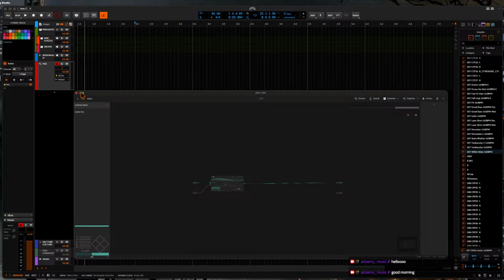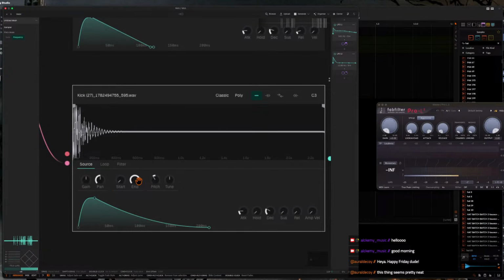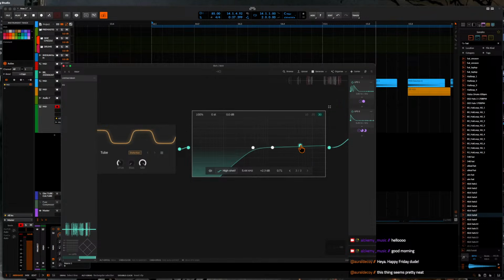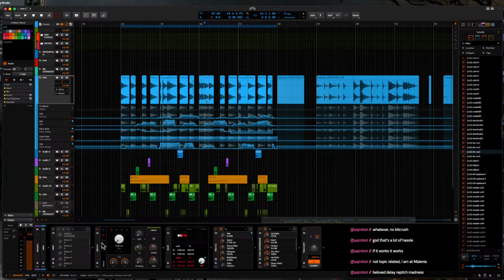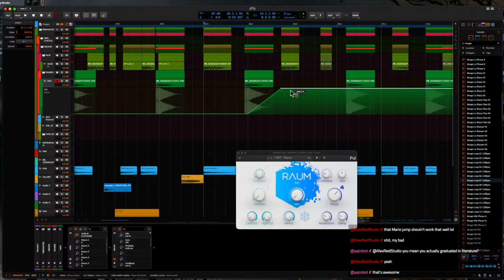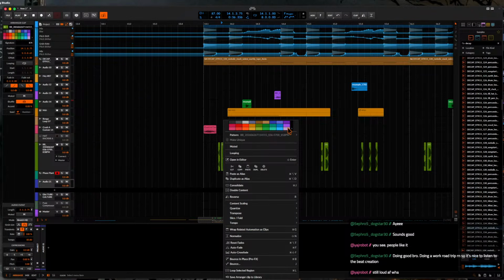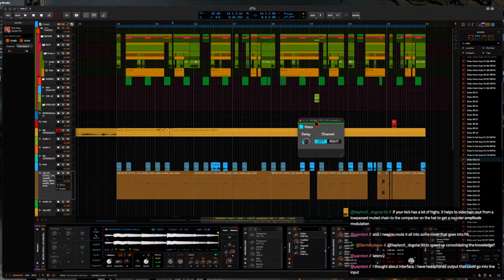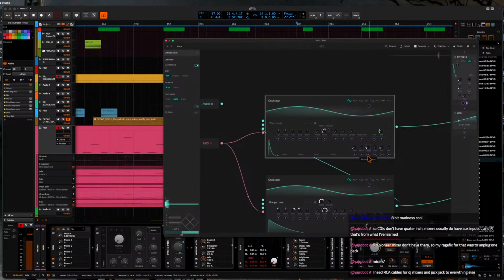sound design, maybe some leviasynth and some beats?